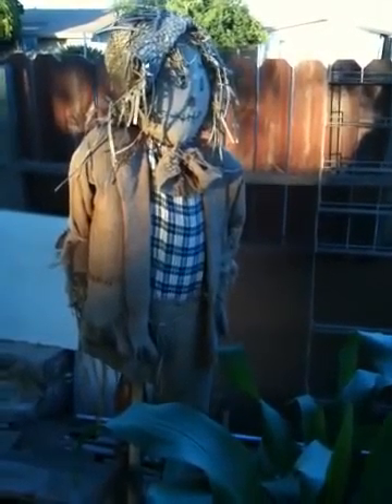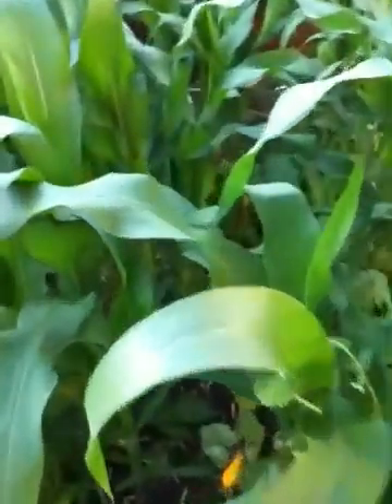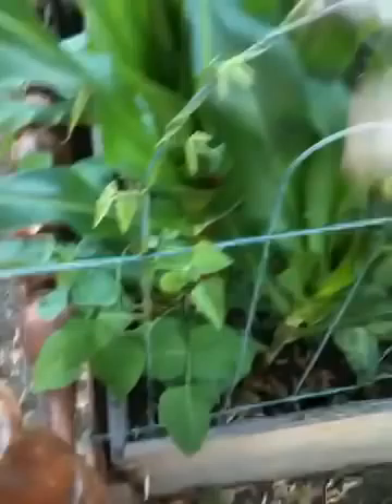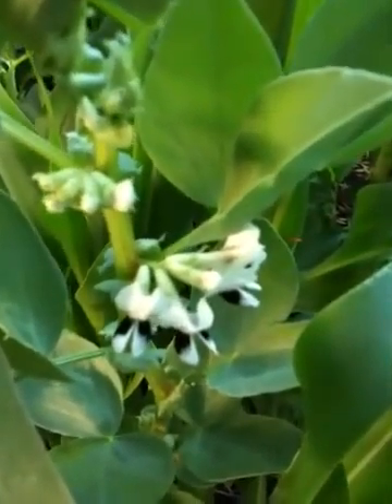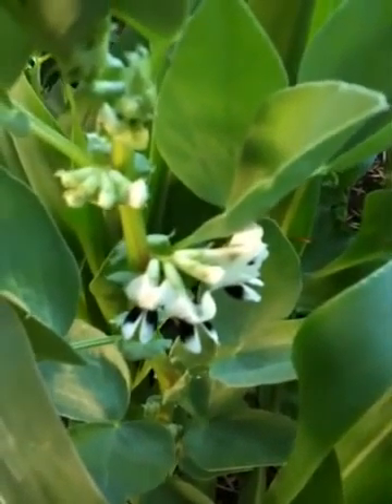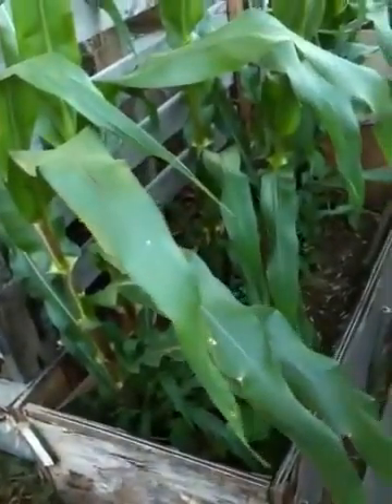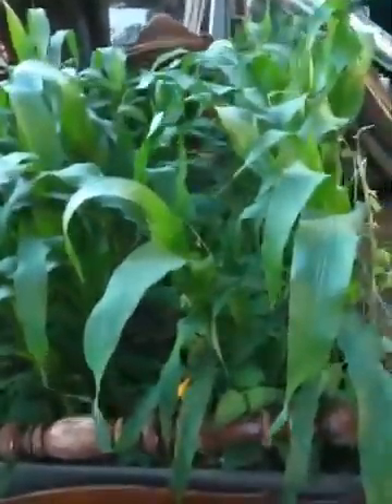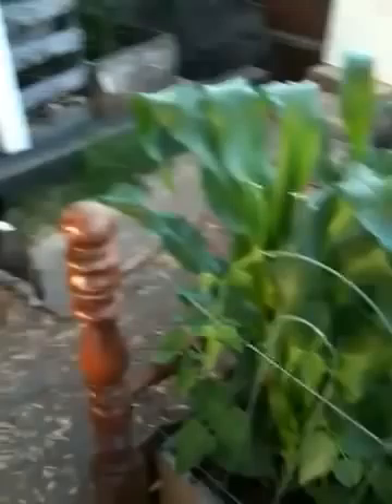Three Sisters in a Bed!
My Three Sisters Garden Corn, Squah, Fava Beans, Big Mama Lima Beans